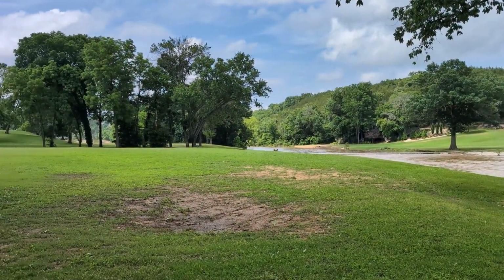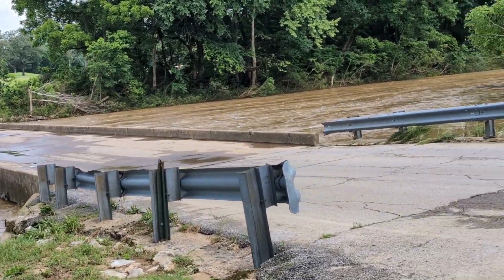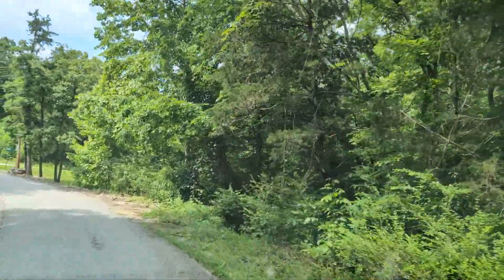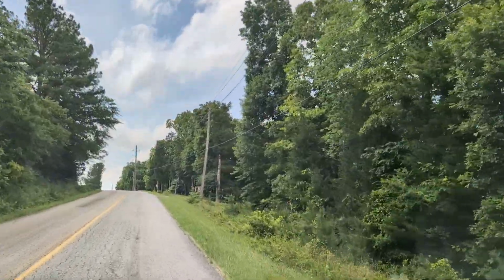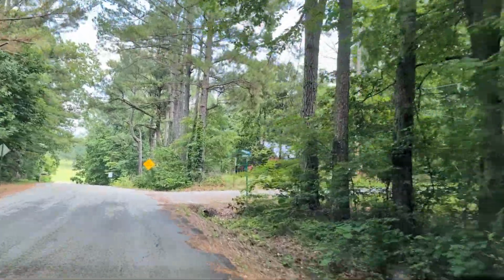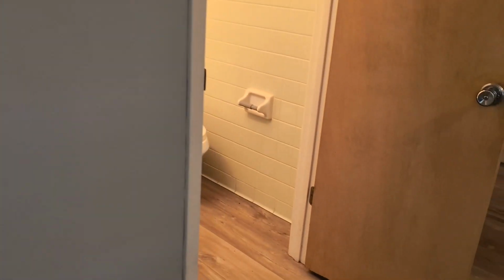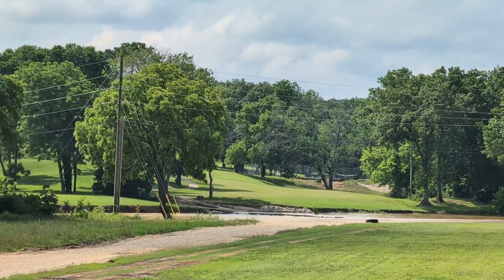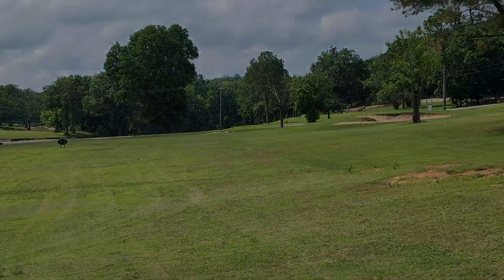Peace, Water, and Small-Town Charm while touring Cherokee Village AR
Imagine stepping into a place where life truly slows down and everything just feels… lighter. That’s exactly what this video is all about as we take you on a relaxing tour through some of the most beloved areas in Cherokee Village, Arkansas. If you’ve ever wondered what it’s like to live in a community where the beauty of nature is always just around the corner, this is your chance to see it for yourself.

We’ll start by drifting along the South Fork of the Spring River, one of the natural gems that winds its way through Cherokee Village. From quiet spots perfect for kayaking or casting a line, to scenic views that change with the seasons, the river sets the tone for the peaceful lifestyle so many are searching for. Then we’ll swing by the North Golf Course, where rolling fairways and tree-lined greens offer not just a great game, but a view worth waking up to every morning. Whether you're an avid golfer or just enjoy the open space and charm of the course, it’s a beautiful slice of what life here looks like.

And to tie it all together, we’ll tour a neighborhood that’s perfectly placed between the river and the golf course — the kind of spot where you could easily get to both. You’ll see what it’s like to live right in the heart of Cherokee Village, where homes are nestled among mature trees, neighbors wave as they drive by, and everything feels just a little easier. From the layout of the streets to the style of homes and the proximity to key amenities, this neighborhood gives a true sense of what everyday life could be like.

So if you’ve been dreaming about a lifestyle that’s simpler, quieter, and surrounded by natural beauty, hit play and come along for this local tour. You might just find the lightness you’ve been looking for, right here in Cherokee Village.

Laura Sackett Clute
Ozark Gateway Realty OGW LLC

Welcome to Laura’s Lakefront Living — your go-to source for all things real estate in Cherokee Village, Arkansas, and the stunning surrounding Ozarks! Whether you’re dreaming of peaceful lakefront views, ready to invest in a weekend getaway, or thinking about selling your home in our unique market, this channel is here to guide you every step of the way.

I'm Laura Sackett Clute, Principal Broker at Ozark Gateway Realty. With a background in veterinary medicine, a passion for helping people and animals, and over 20 years in sales, I bring a personal and professional touch to every transaction. Here, you'll find weekly videos packed with expert advice, real-world tips, and behind-the-scenes insights about buying, selling, and living in our beautiful lake and river communities. I cover everything from must-know buyer tips and seller strategies to what lake living really costs — and yes, even how to avoid deal-breaking mistakes.

This channel is more than just real estate — it’s about making informed decisions, protecting your interests, and enjoying the lifestyle you've worked so hard to build. If you love the charm of small-town life, the tranquility of the water, and honest guidance from someone who lives and works right here in the community, you’re in the right place.